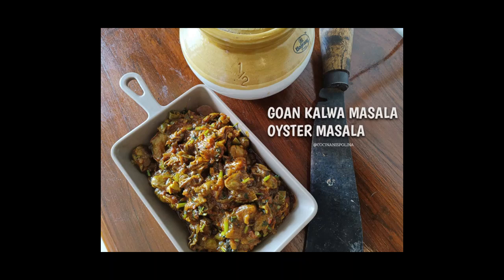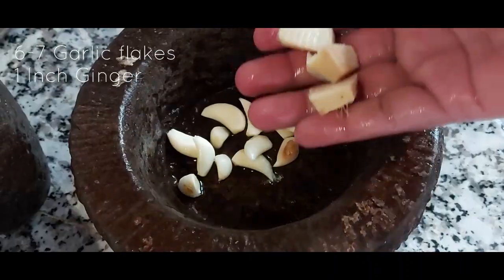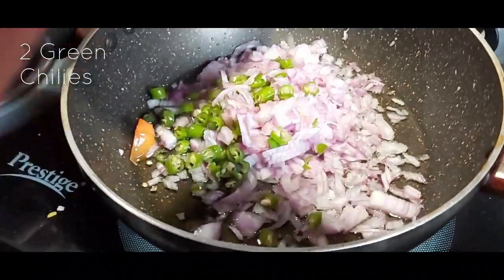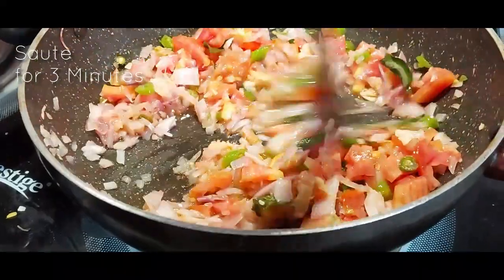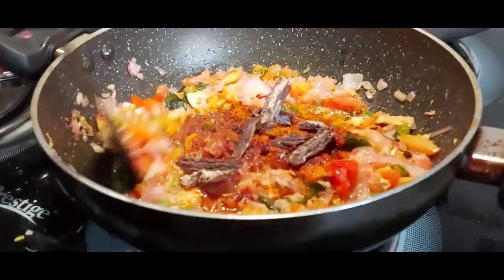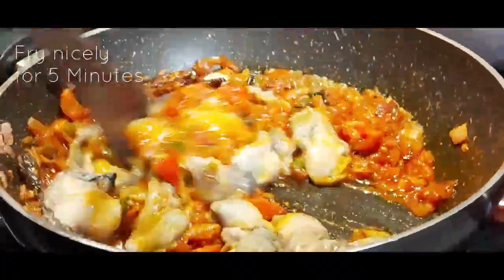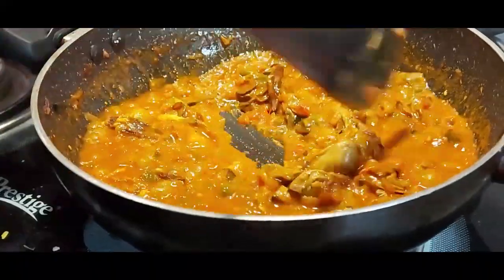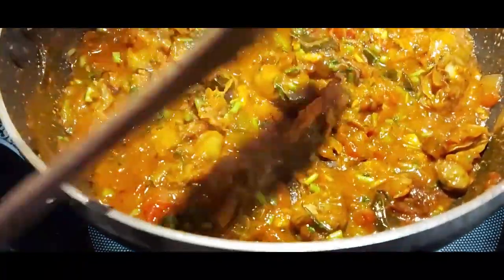Goan kalwa masala |oyster's Masala Goan style | Kalvanche Masala fry | Cocinanispolina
servings : 4-6
Total Preparation Time : 30 Minutes
Total Cooking time : 20 Minutes
Cuisine : Goan

Ingredients
20 Oyesters
1 Large Onion
1 Large Tomato
2 Green Chilies
Crushed Ginger Garlic or paste
Curry leaves
Salt
1/2 Turmeric powder
1 Tsp chili powder
1 Tsp Garam Masala

Groovy entertainers Trio